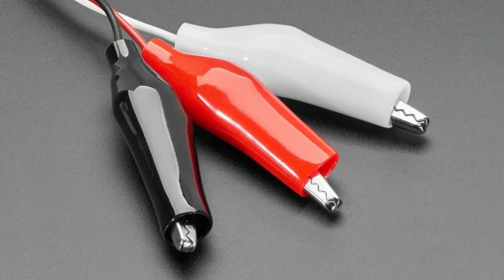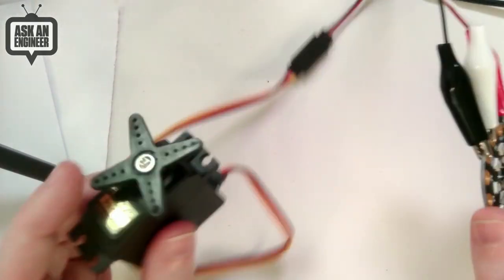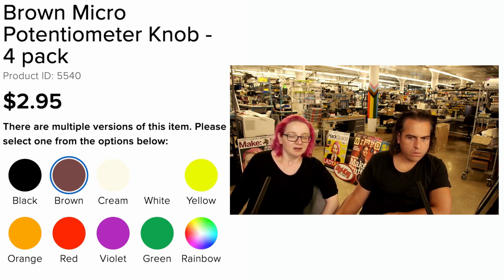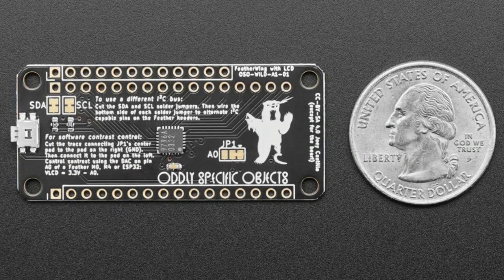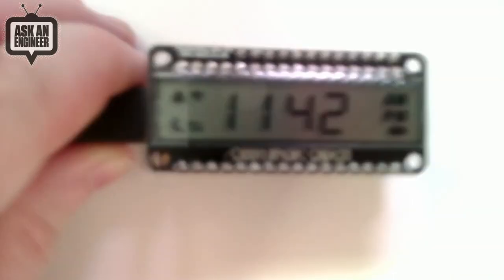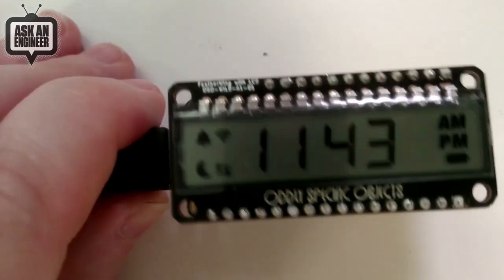NewProducts 8/3/22 Feat. LCD FeatherWing from Oddly Specific Objects!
30 Piece 5.5 / 2.1mm to DC Barrel Jack Adapter Kit (0:18)

Shrouded Servo to Premium Male Jumper Wires Cable - 17cm long (3:34)

Shrouded Servo to Alligator Clip Cable - 17cm long (4:32)

JST-XH Extension Cable - 2.5mm Pitch - 500mm long (5:22)

Step Switch with LED - Three Pack of Black with Red LED - PB86 (5:54)

Step Switch with LED - Three Pack of Red Plastic with Red LED -

Step Switch with LED - Three Pack of Green with Red LED - PB86 (5:54)

Step Switch with LED - Three Pack of White with Red LED - PB86 (5:54)

Blue Micro Potentiometer Knob - 4 pack (6:47)

Brown Micro Potentiometer Knob - 4 pack (6:47)

Violet Micro Potentiometer Knob - 4 pack (6:47)

Green Micro Potentiometer Knob - 4 pack (6:47)

LCD FeatherWing from Oddly Specific Objects (8:30)